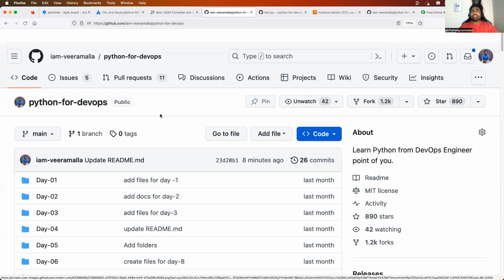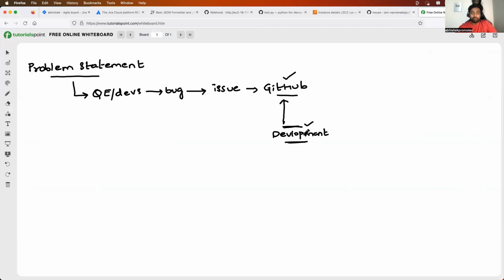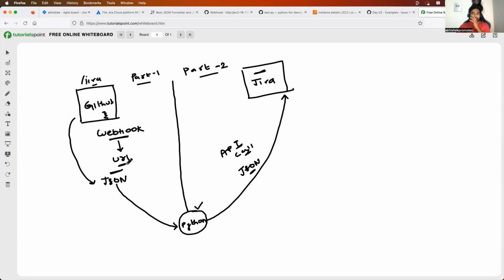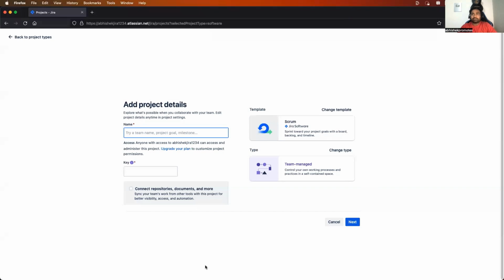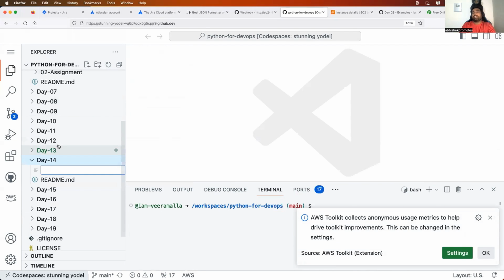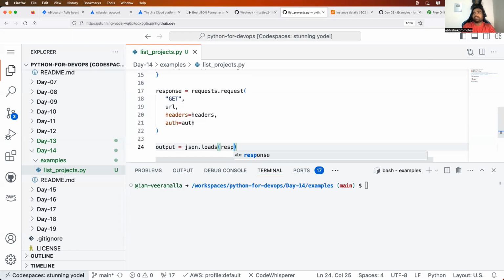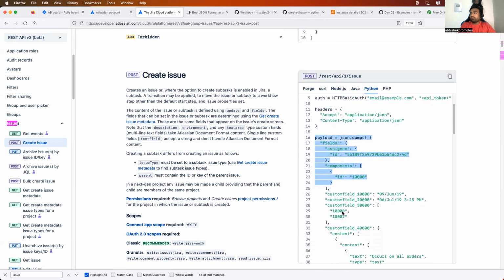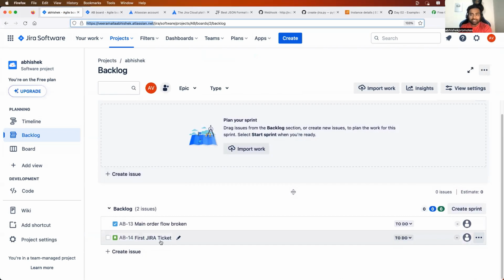Day 14 | Python For DevOps | Automate JIRA Creation on a Github Event using Python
In this video, we will learn how to automate the JIRA issue creation on a GitHub event using Python. We will GitHub webhooks to trigger the Python application written in flask.

DEVOPS FAQ
DEVOPS
WHAT IS DEVOPS ?
WHY DEVOPS ?
LEARN PYTHON
AWS COURSE
Python
Learn Python from Basics
Python course
Simple Python Course
Python with examples
Python for DevOpso .